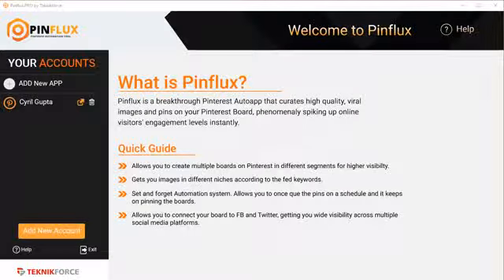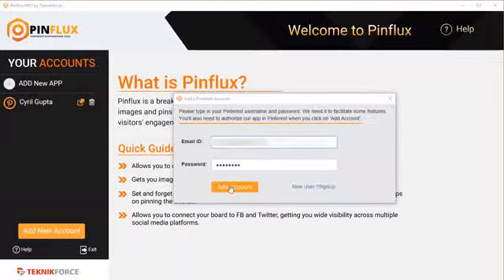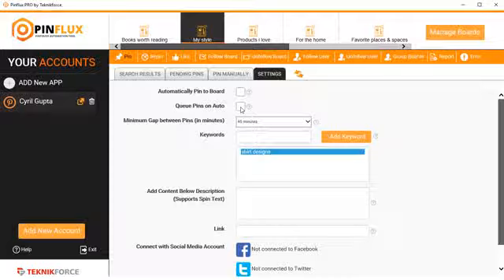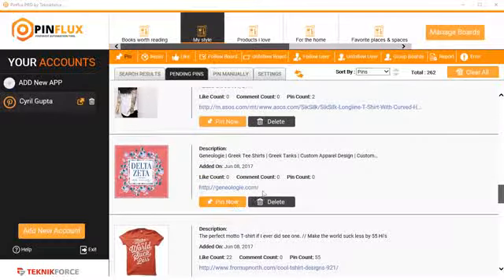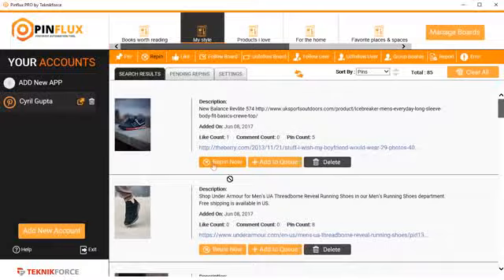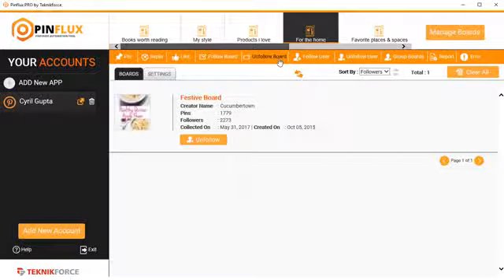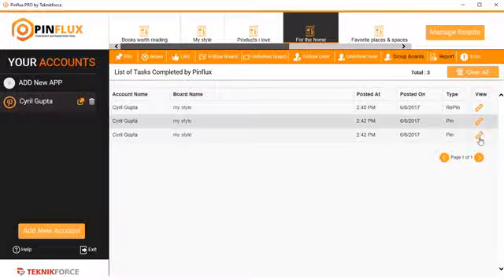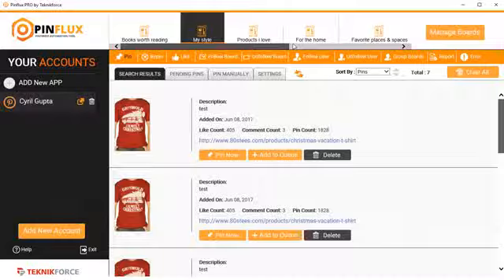Pinflux ELITE Lifetime Get Massive Targeted Traffic With A Powerful Content Strategy & System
Note : Your Online Business Needs New Traffic
Create An Endless Stream Of
Traffic From Pinterest
With This Powerful Marketing Tool

With Pinflux, you can:

-Automate your marketing on Pinterest

-Find new buyers & a 100% new audience

-Get traffic from a source that’s underexploited

-Get high quality buyer traffic to your offers

-Find new content for nearly any niche

Pinflux ELITE Lifetime bonuses,
Pinflux ELITE Lifetime review 2017,
Buy Pinflux ELITE Lifetime